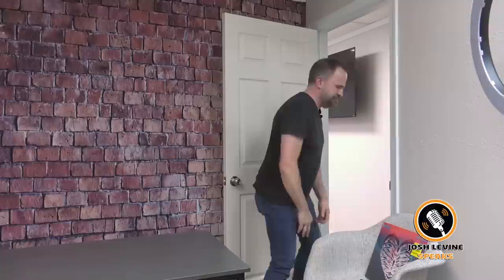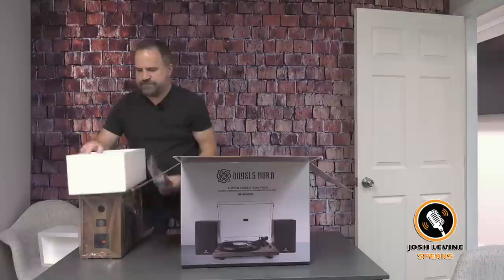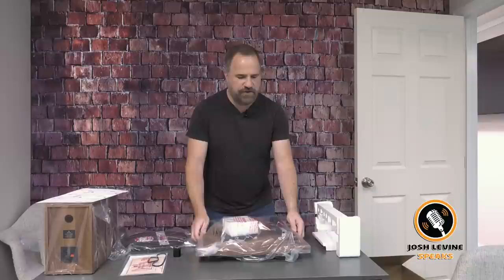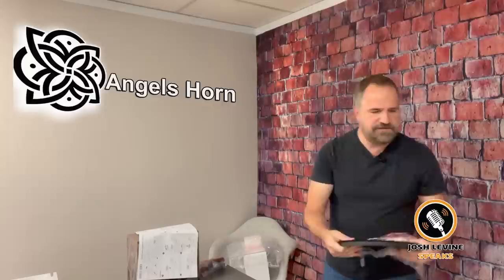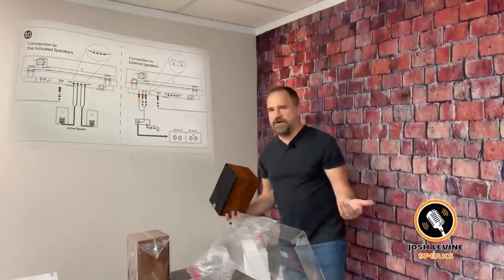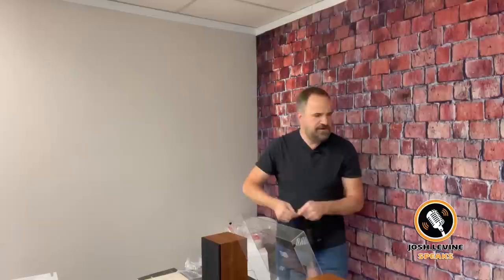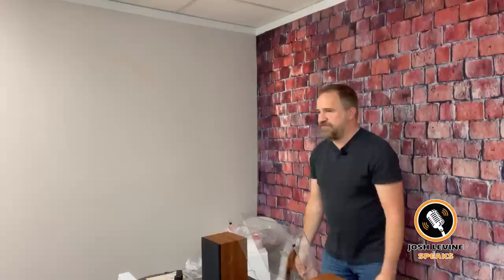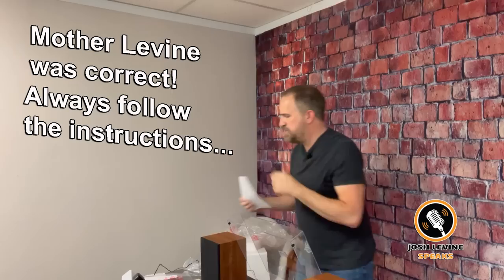Unboxing & Review ANGELS HORN Record Player w/ Josh Levine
The Review of the ANGELS HORN H00501 with Josh Levine

ANGELS HORN Vinyl Record Player, Hi-Fi System Bluetooth Turntable Players with Stereo Bookshelf Speakers, Built-in Phono Preamp, Belt Drive 2-Speed, Adjustable Counterweight, AT-3600L

Model Name H00501
Brand ANGELS HORN
Connectivity Technology Wireless, Wired
Color Wood

High-Fidelity Sound: All of our budget and the engineering efforts for this vinyl record player went toward sound quality. Imagine your friends will be wowed by this record player's stylish build and warm, distortion-free speakers. At that very moment, you will believe it is a record player worth having.

High-Quality Turntable Experience: Mention the performance of this vintage vinyl record player, you could expect its sense of realism, high-end AT brand phono cartridge, well-made woods, instrumental authenticity, and detail which more affordable models just can’t match for.

Integrate with your house: The natural wood appearance design suits perfectly with your bookshelf or furniture, this set of vinyl record player with 2 bookshelf speakers are also an awesome decor to have as well. They won’t take up much space in the room and won't clash with the other home decor.
More features: Quieter belt-driven, built-in Bluetooth 4.2 input for playing your music from other mobile devices(digital music), built-In phono preamp and RCA line output, stable iron platter for educing vibration, adjustable counterweight force to avoid skipping and distortion, 2 speeds(33 1/3 & 45RPM), easy to install and use.

Packaging & Services: Two layers of separate packaging color boxes with detailed user manuals and a high-end vintage look, it will be a perfect gift for birthday and Christmas, especially for a music lover; email service within 24 hours on working days, if you are not satisfied, we provide solutions!